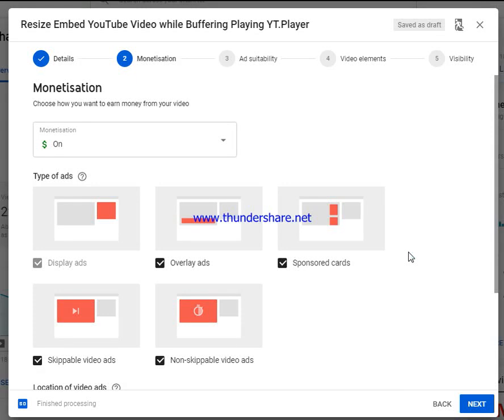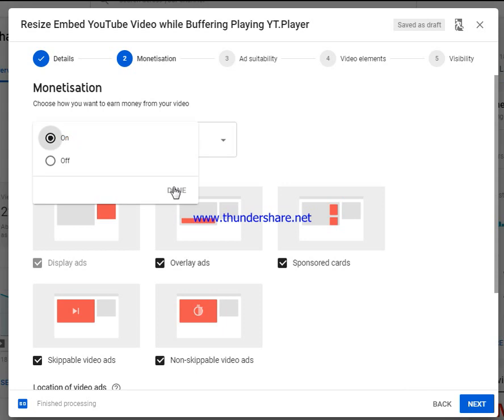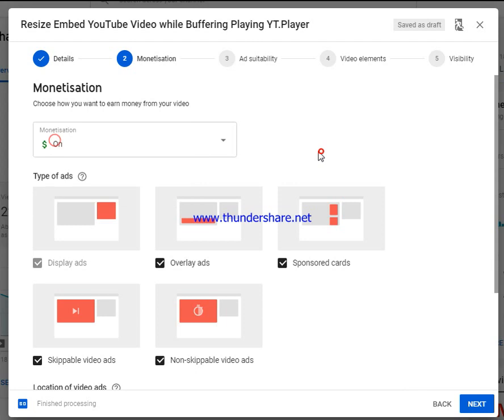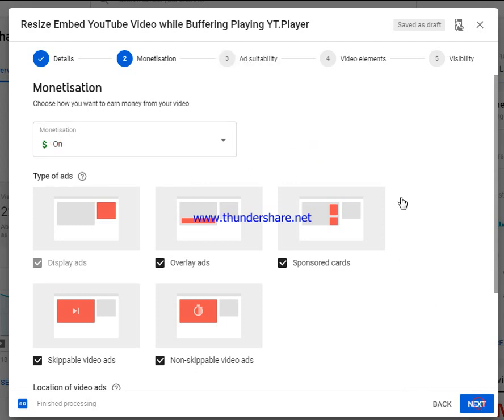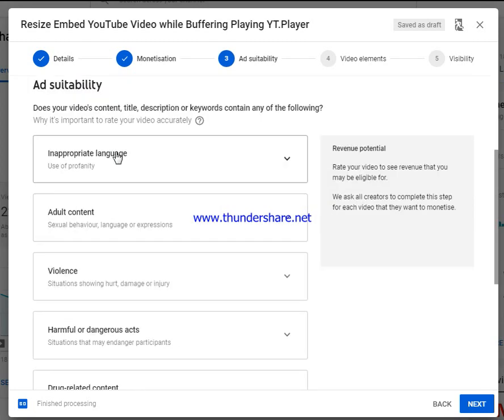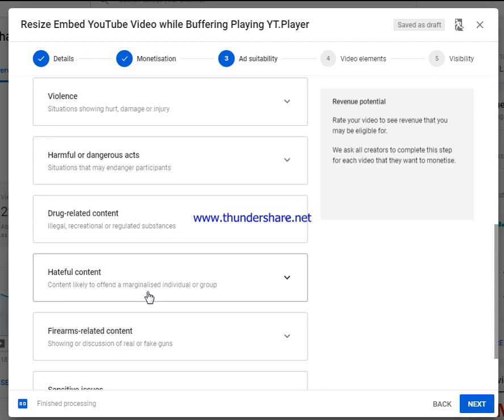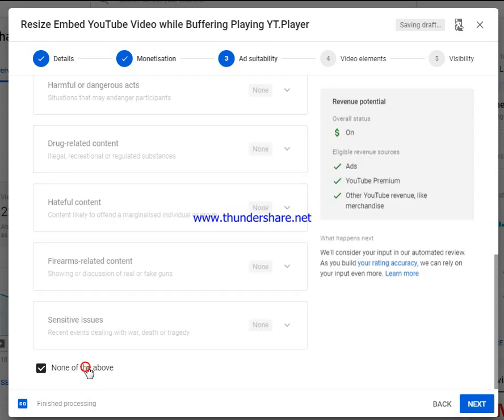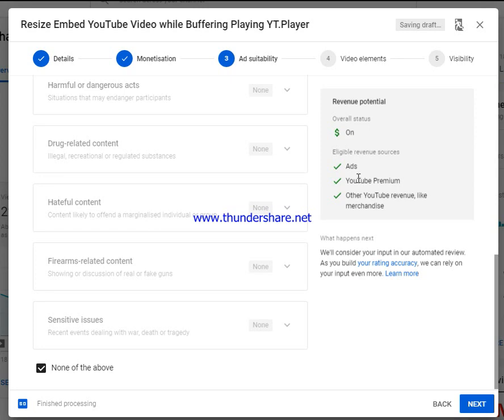AD Suitability YouTube how to Fix not Suitable for most Advertisers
Remove demonetization status of "Limited or No Ads" or "Not Suitable for Most Advertisers" from YouTube videos instantly. Get your videos monetized again!
Ad Suitability YouTube  How To Use Ad Suitability In Youtube  YouTube Ad Suitability